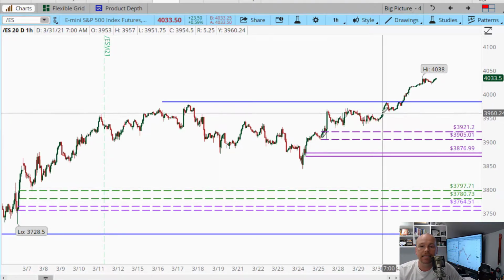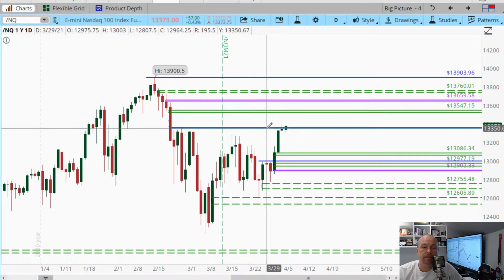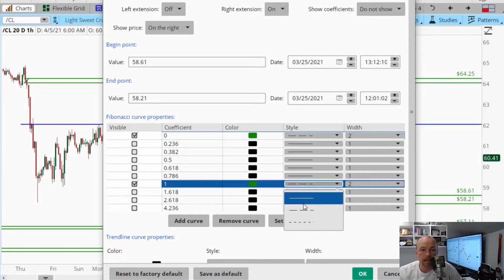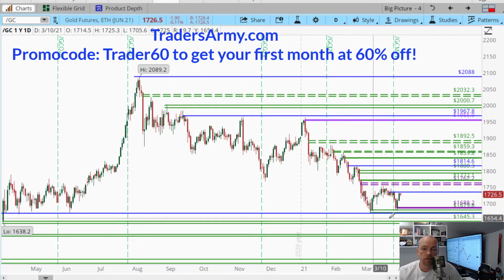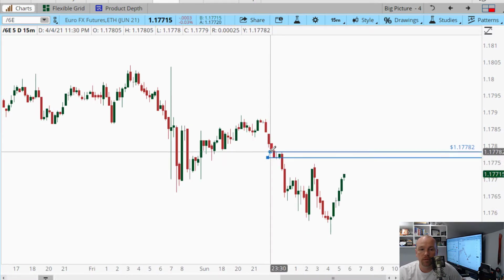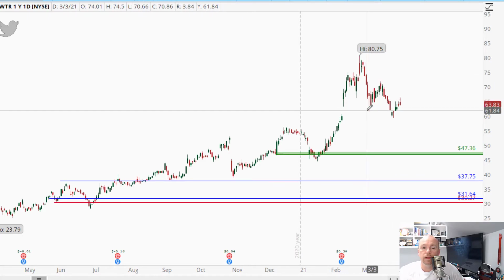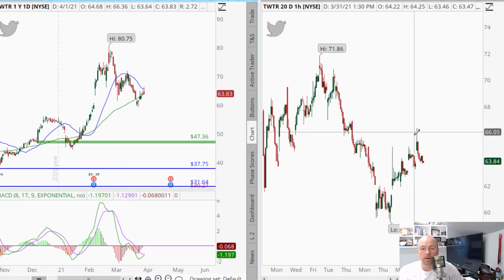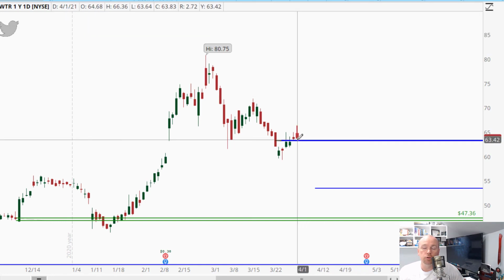Daily Market Commentary - (04/05/2021) | [with Chuck Fulkerson of TradersArmy.com]